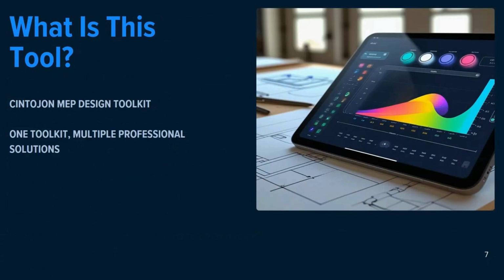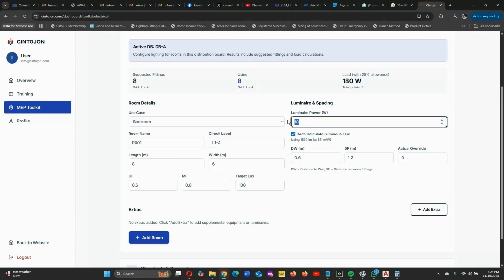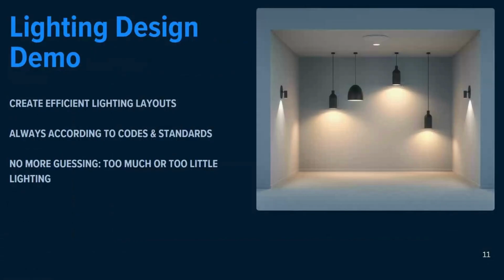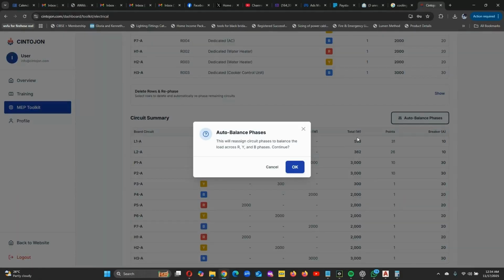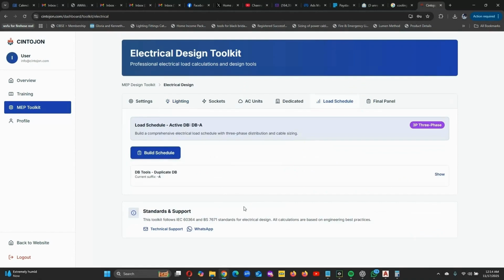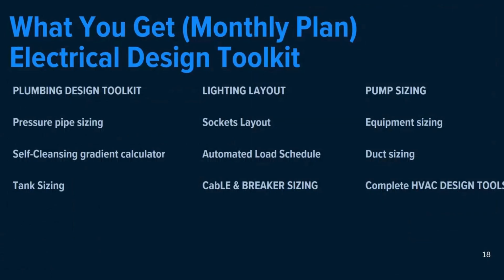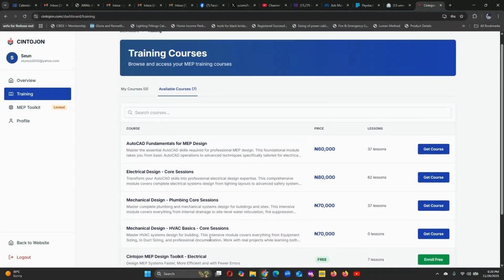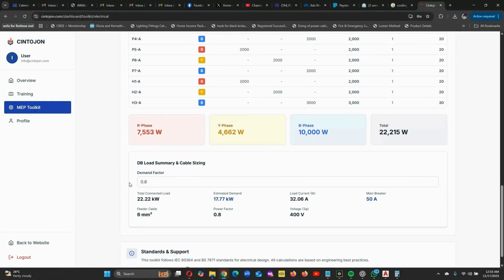Cintojon MEP Design Toolkit Webinar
Design Efficient MEP Systems Faster and with Fewer Errors